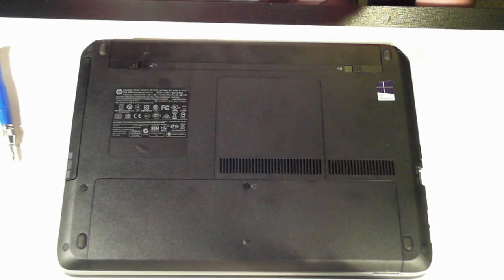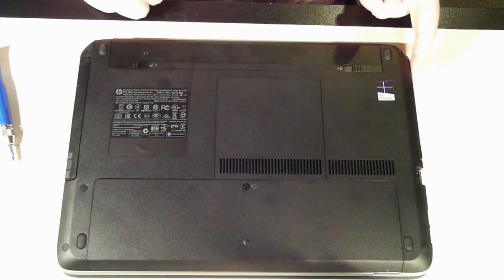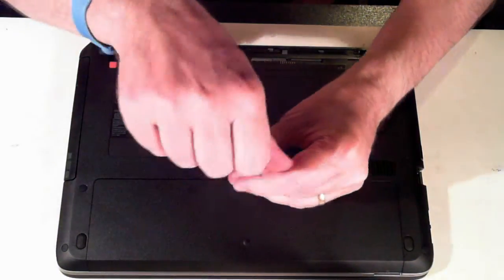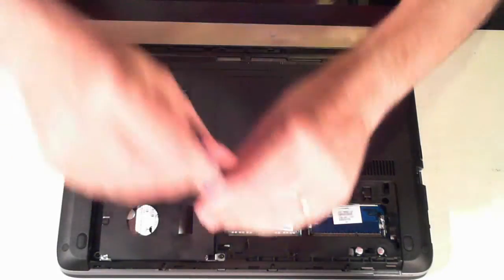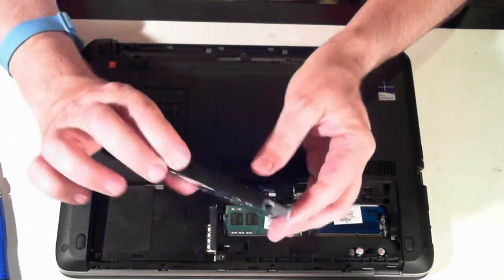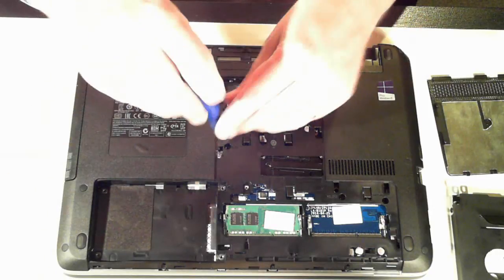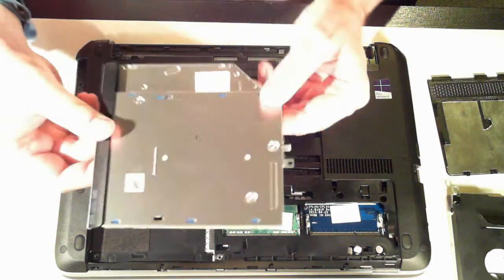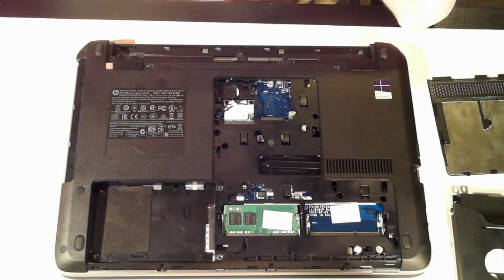HP Probook 440 G2 Basic Teardown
A basic teardown of a HP Probook 440 G2 laptop. This video will show you how to upgrade the memory, hard drive and optical drive for this notebook.